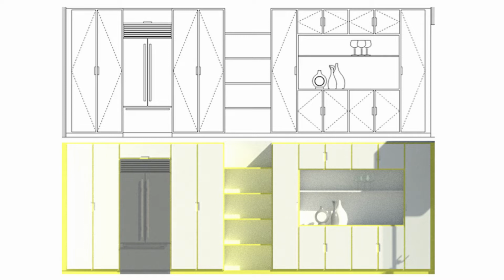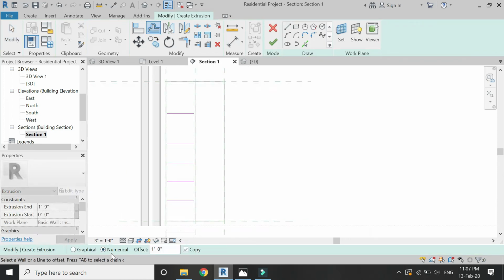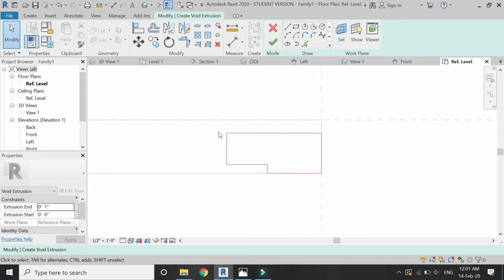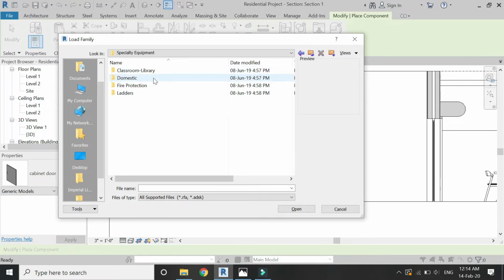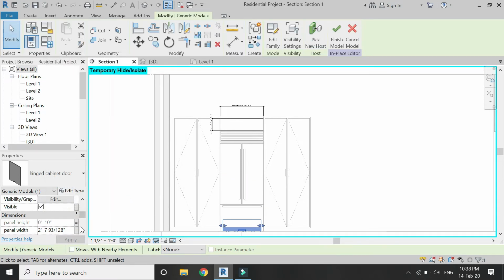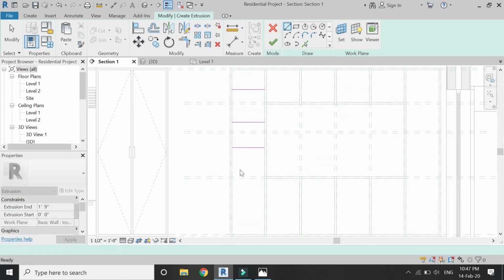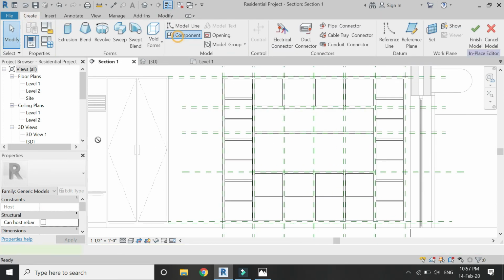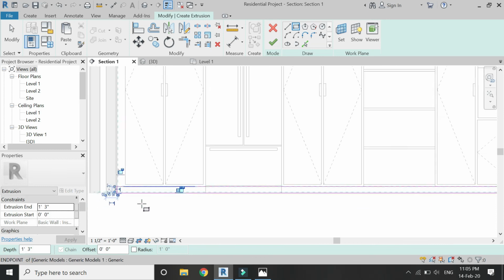Revit Tutorial - Residential Project (Kitchen) - Part 2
In this video I have created the kitchen cabinets.